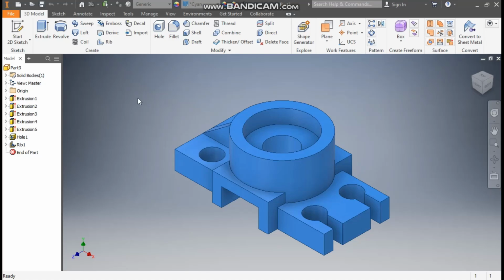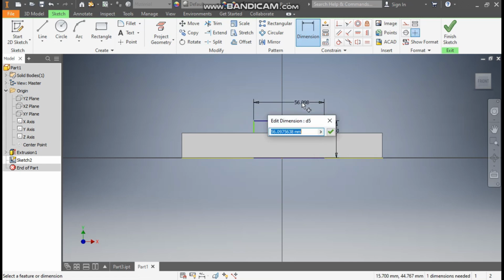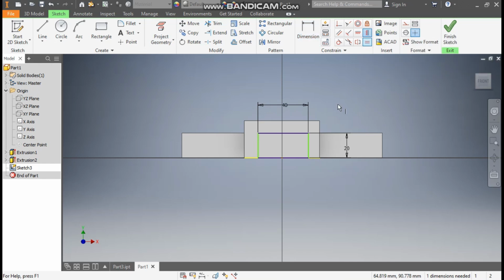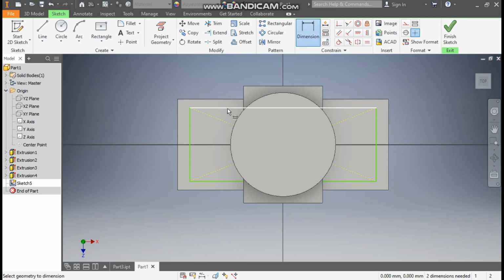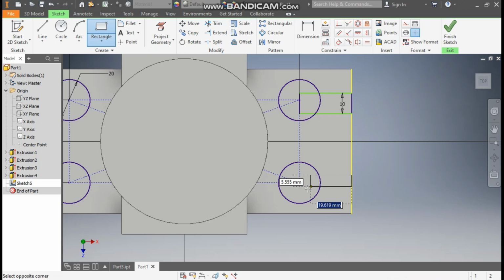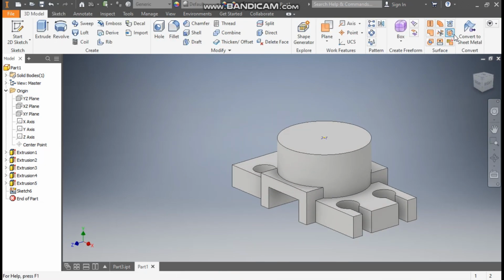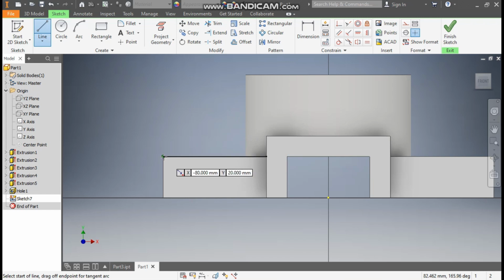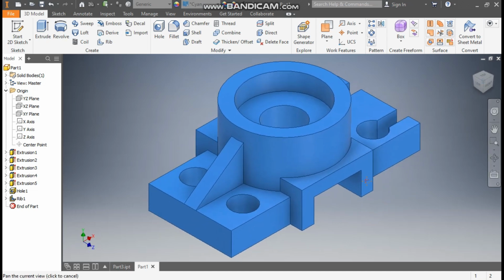Autodesk Inventor 3d drawing Tutorial || Tutorial in Autodesk Inventor || Cad || Cad3d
directeditininventor,
derivefeatureininventor,